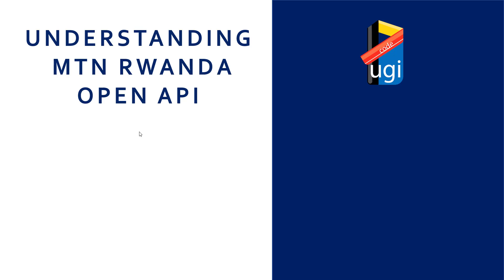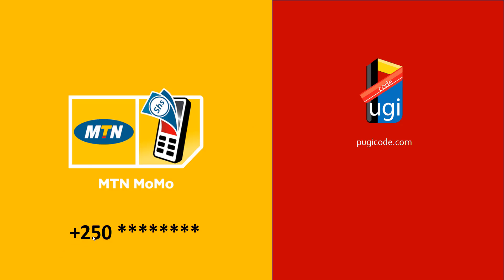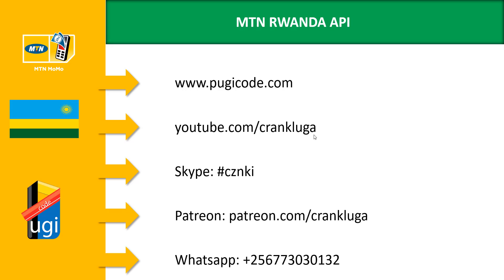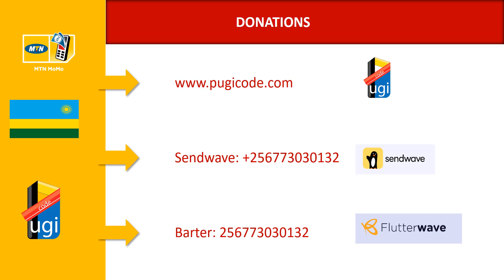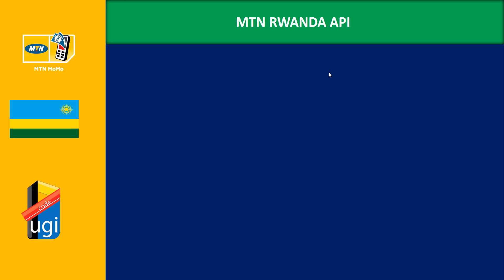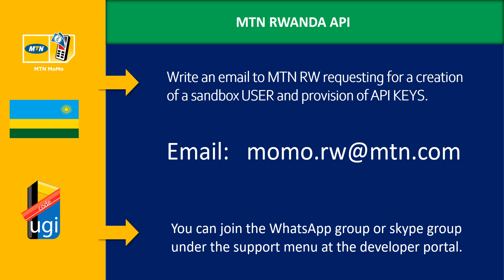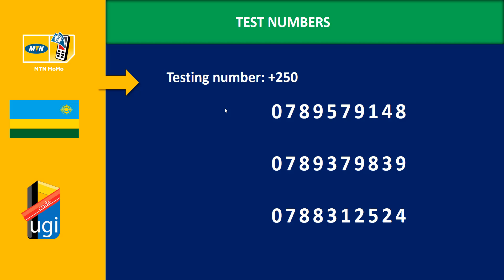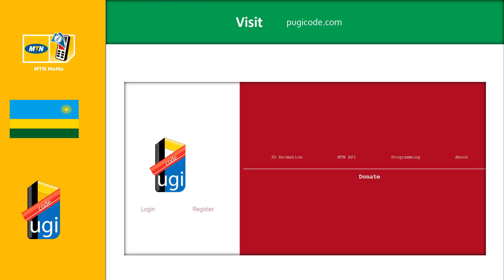01 MTN RWANDA OPEN API_(SandBox)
What are the first steps to go about when accessing the MTN RWANDA OPEN API?...
How do you create the API USER & API KEY?